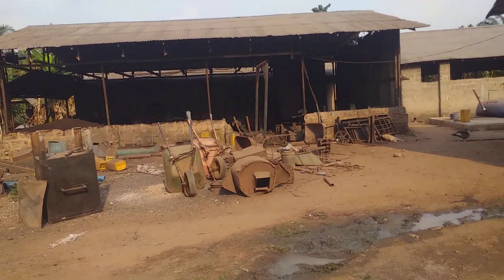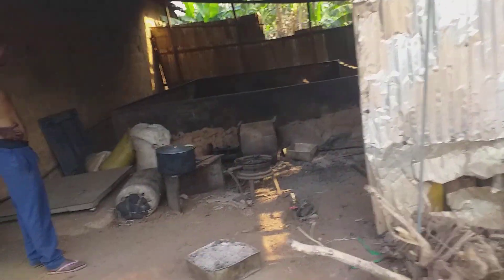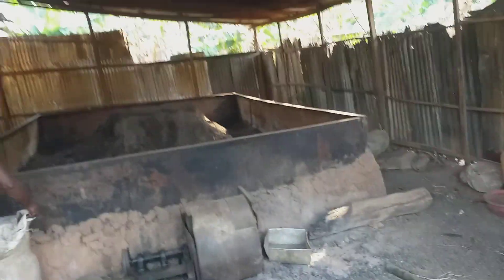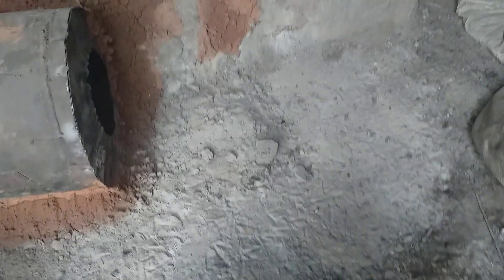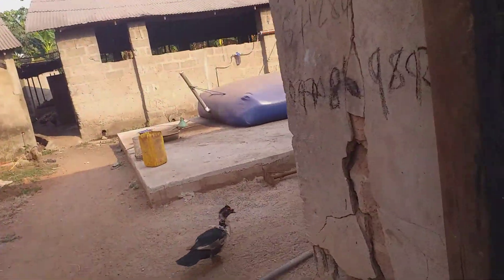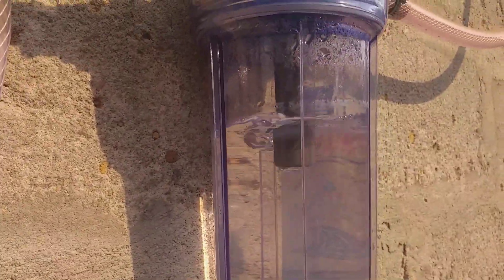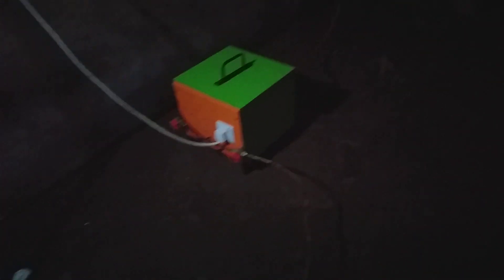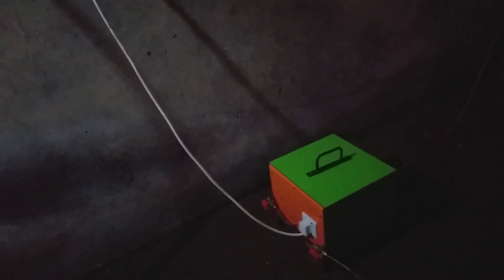Biogas Enhancer pump: How it works 2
Noberto Renewable energy company Ltd have designed and produced a Biogas enhancer pump that can aid in sending gas to long distance to burners and equipment installed more than 100 meters distance and in higher pressure. It can also be used to distribute Biogas to multiple points of use and at higher pressure. The second value in this enhancer pump can be used to bottling bio-methan gas into cylinders.